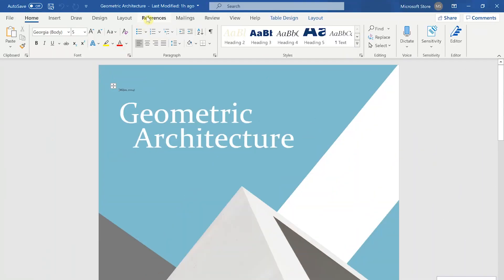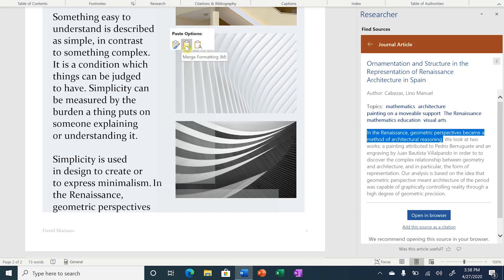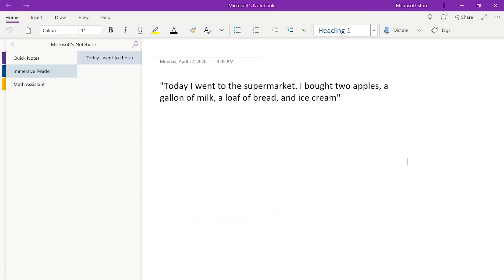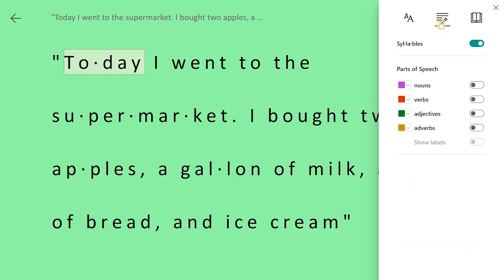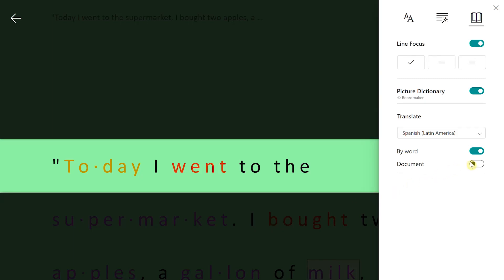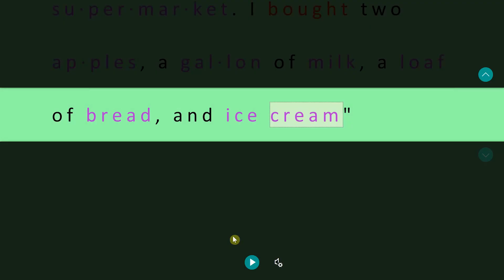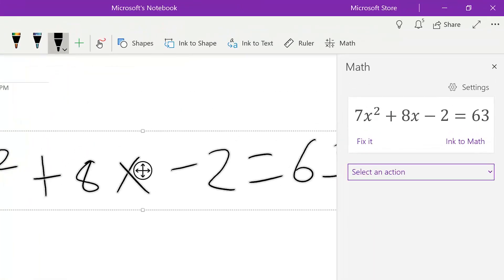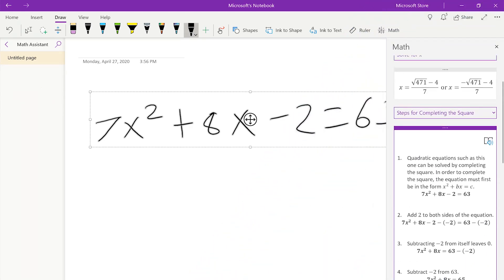Learn from home with Microsoft Word and OneNote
Create your best work with new features. In Word, use the Researcher tool to find and add source material to docs, or improve your writing and reading skills with Immersive Reader. And the OneNote Math Assistant acts like your own personal tutor, making it a breeze to solve any math problem.